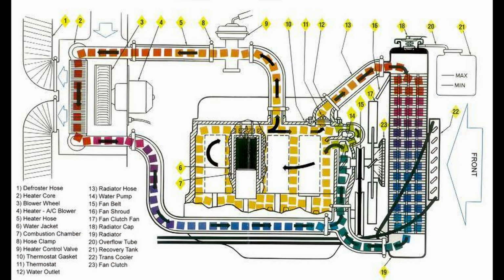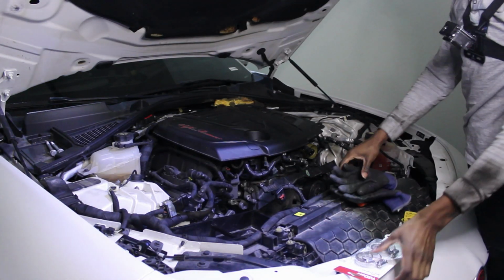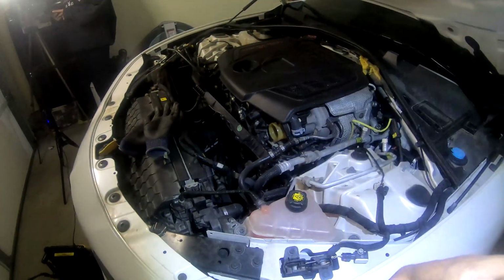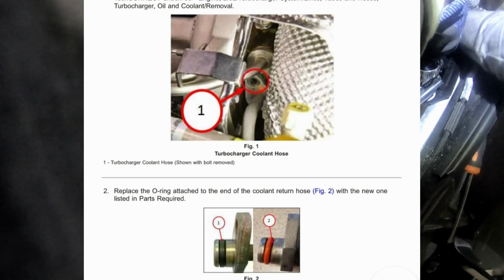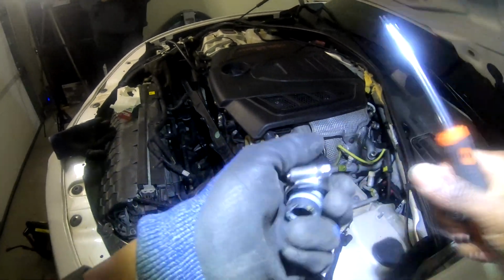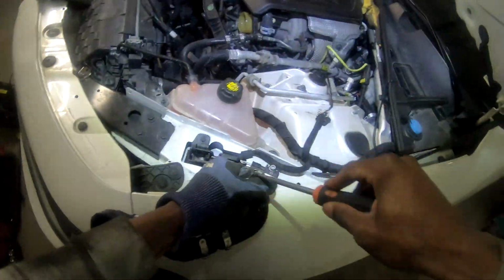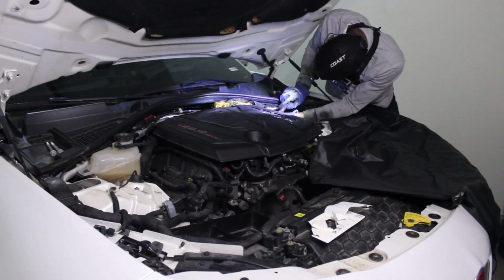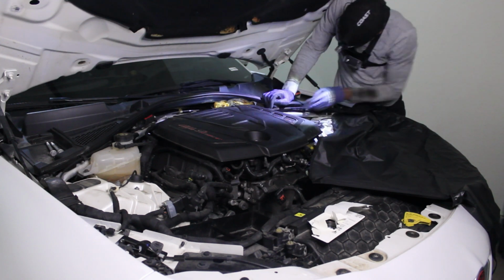Fixing Bleeder Coolant Leaks: Alfa Romeo Giulia DIY Tutorial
Welcome to Banks Boys’ Motors! 🚗 In this video, we're diving into a coolant hose replacement on a 2017 Alfa Romeo Giulia Ti Sport (Q4). This DIY guide walks you through everything you need to know about replacing the cooling hose-heater core, a crucial part of your car's cooling system. Remember these repairs are at your own risk.

🛠️ What You'll Learn:
What the cooling hose-heater core does and why it’s important.
Signs of a failing coolant hose, like electronic throttle warnings, coolant smells, and leaks.
Step-by-step guidance, including tools you'll need and common pitfalls to avoid.
Alternative repair methods and why replacing the entire hose is often the best option.

📌 Key Highlights:
Difficulty Level: 6/10 (Pro tip: Use screwable clamps for easier installation!)
Common Issues: Failing bleeder screws and coolant leaks.
Expert Tip: Upgrade to a metal bleeder screw from Jason at Alfissimo for long-term durability.

🔧 Tools Needed: Clamp tool, screwdriver
📦 Parts Featured: Cooling hose-heater core, metal bleeder screw
💬 Shoutout: Jason from Alfissimo for quality replacement parts